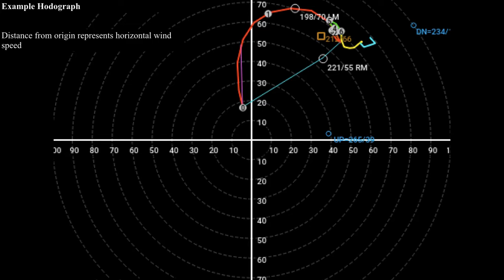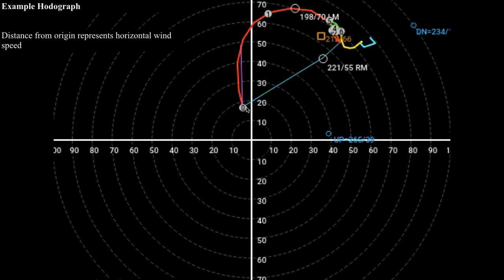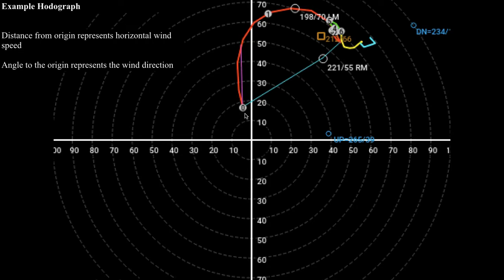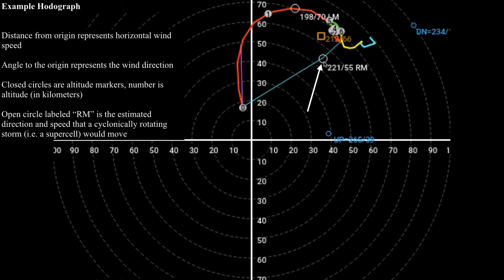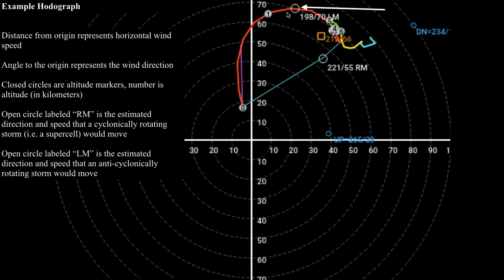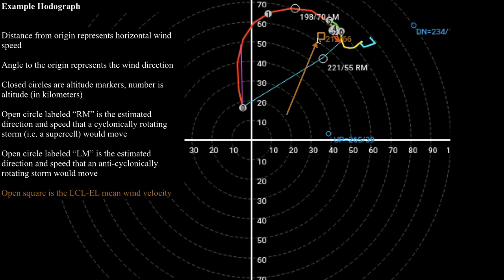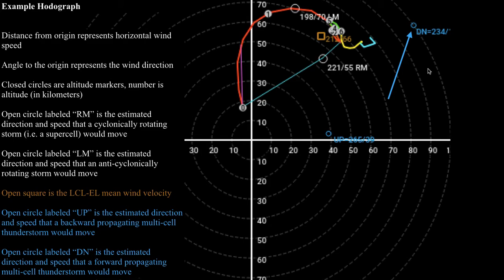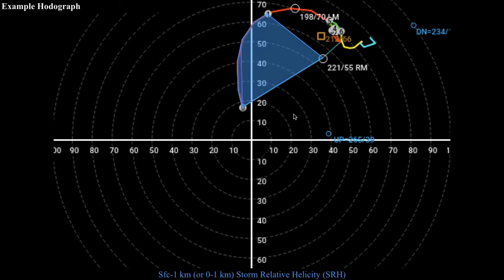METR2023 - Lecture 22 - Segment 3: Hodographs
What do all the fancy lines and symbols on a hodograph mean?